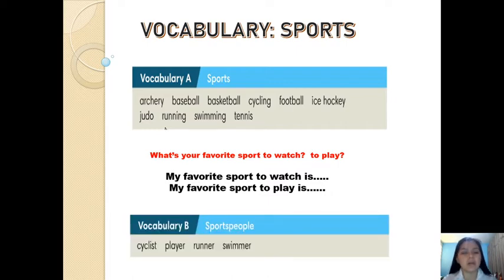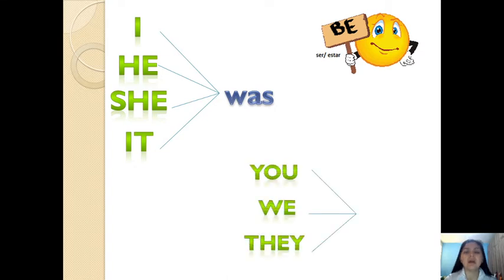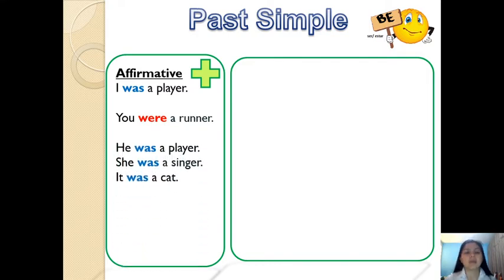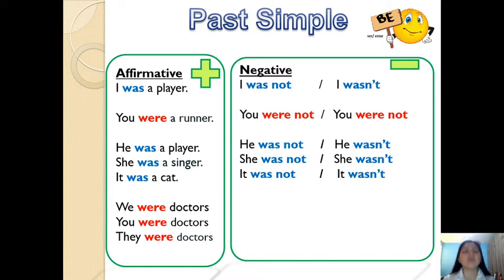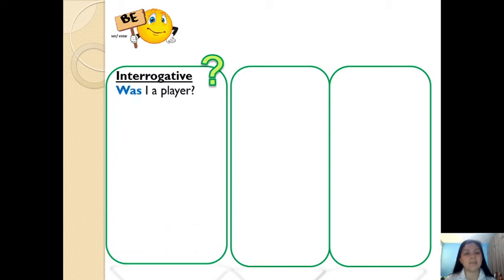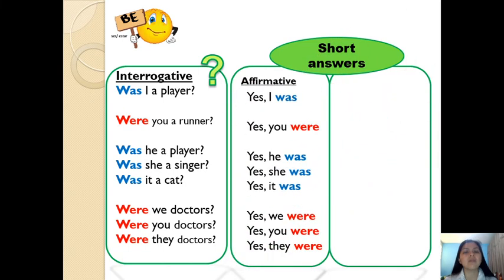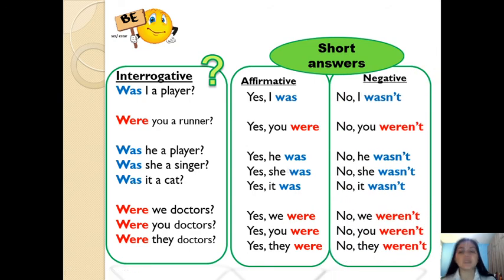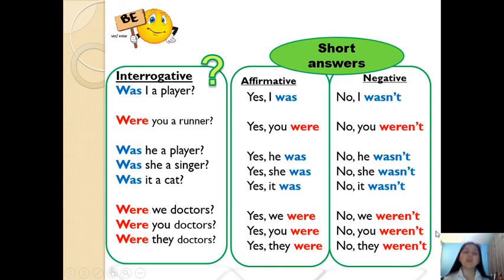Week I - BIM 3